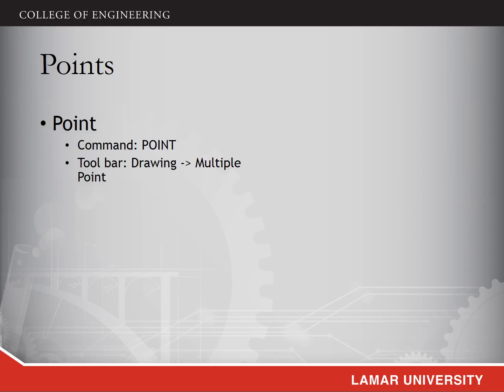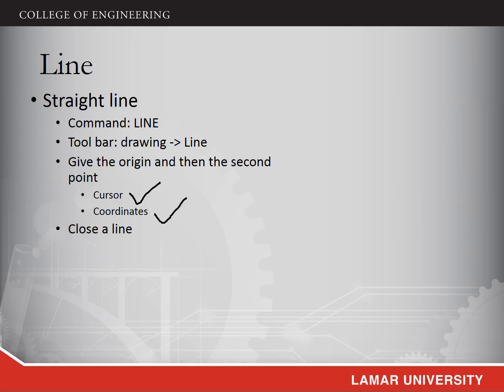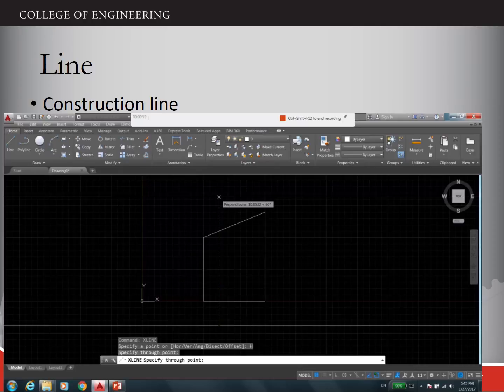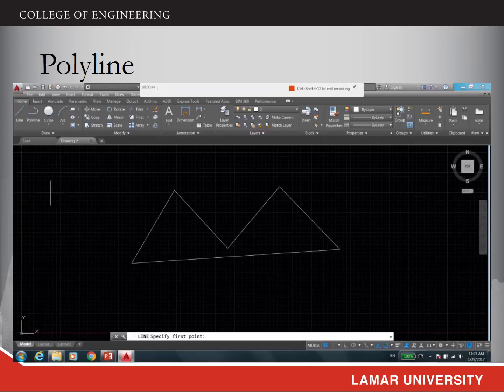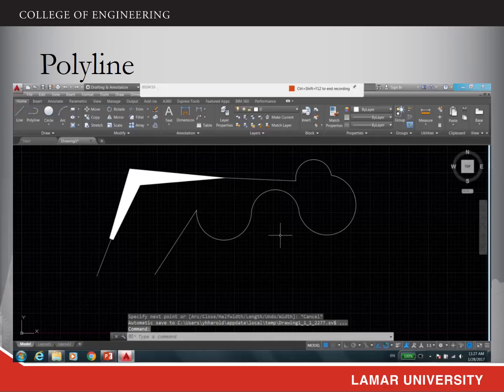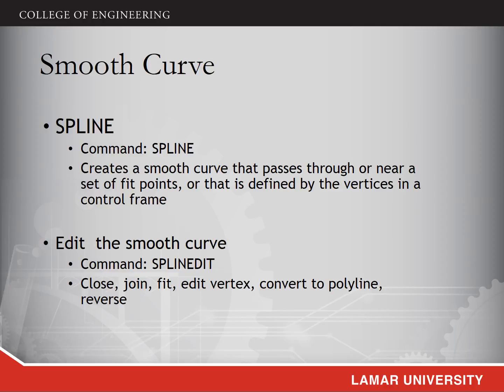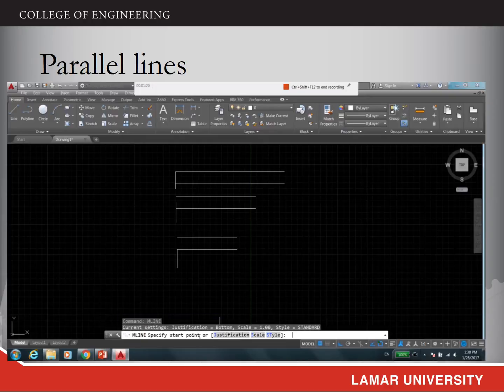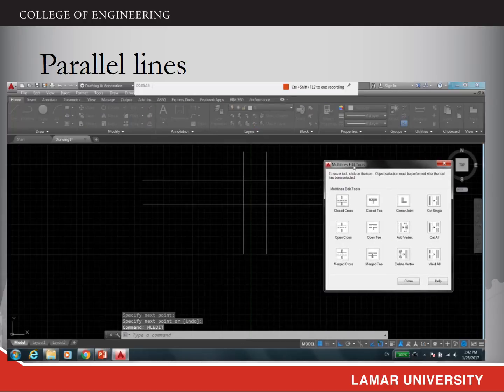Note 4: Basic 2D Drawing Part 1